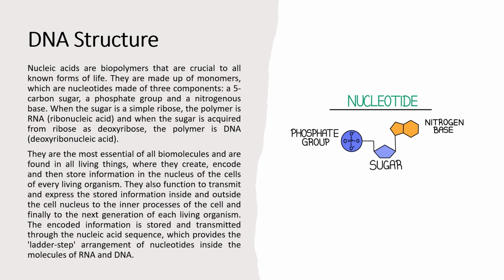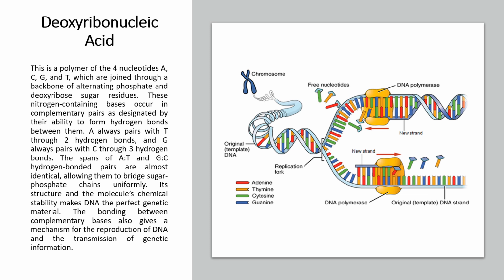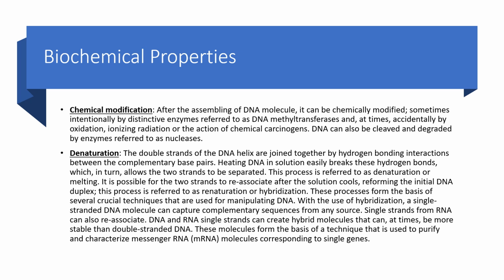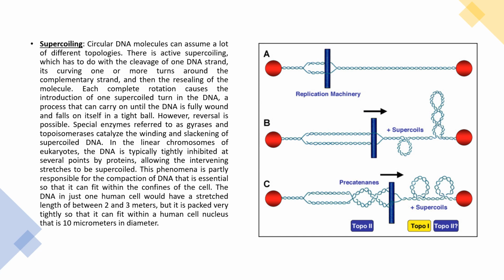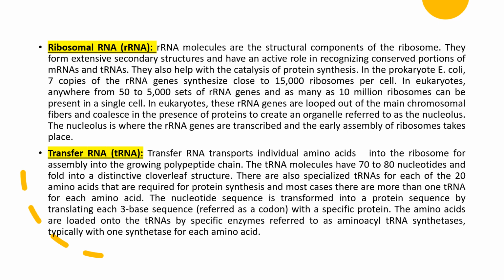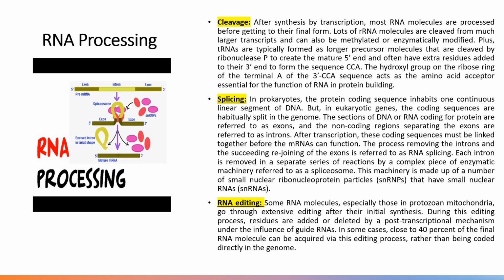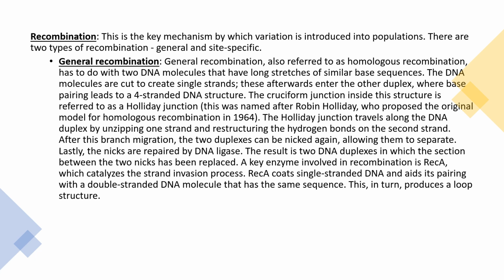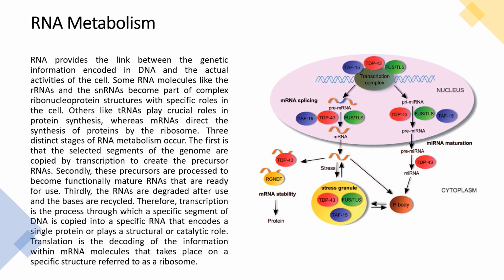Biochemistry Lecture 11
At the end of this lecture, you will:
• Understand what nucleic acid is.
• Be familiar with the basic structure of nucleic acid.